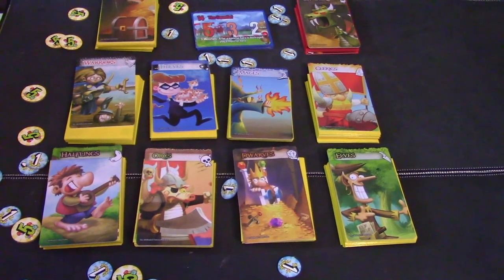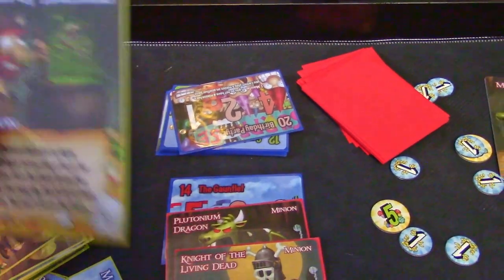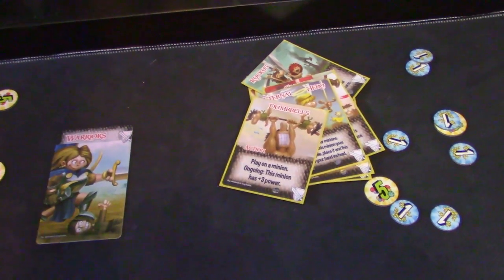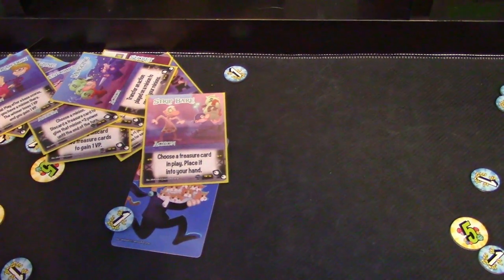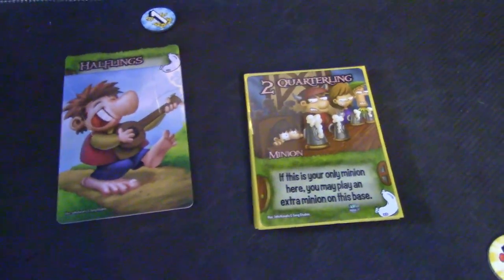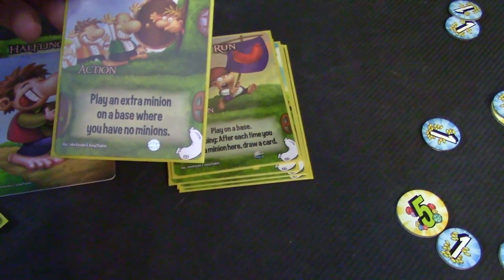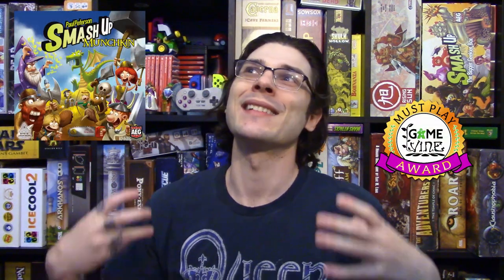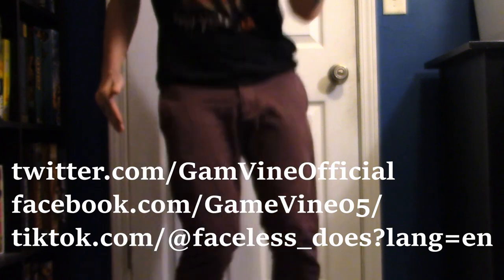Smash Up: Munchkin Review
Two gaming IP smash up and make a great time!